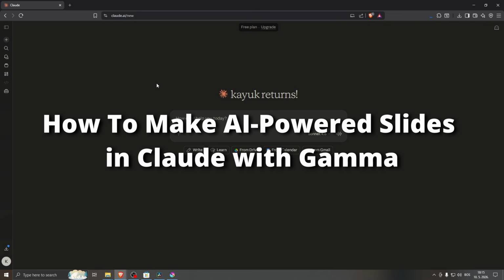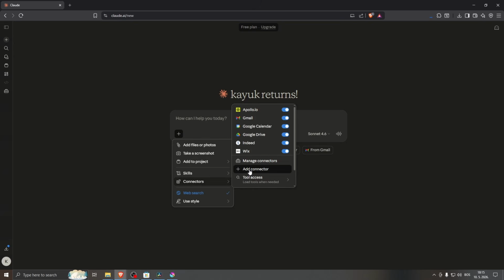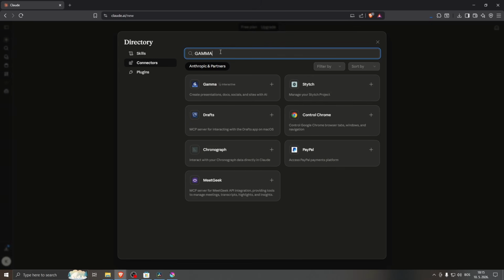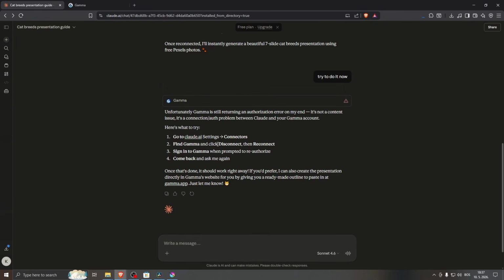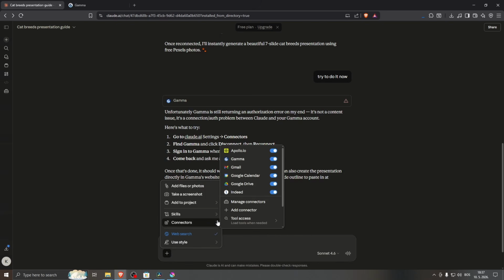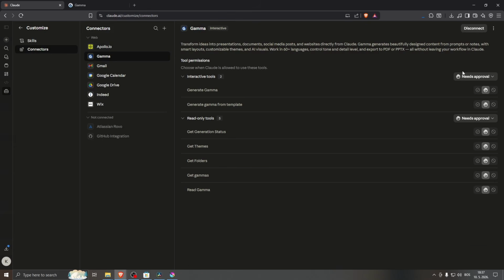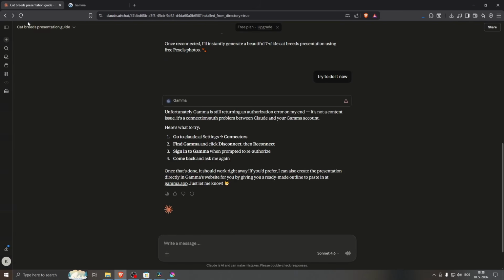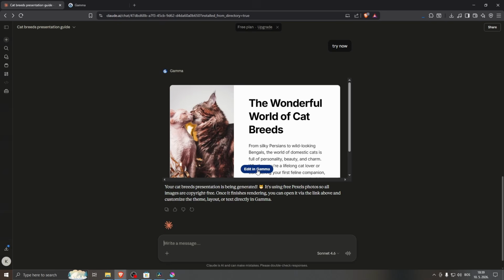How To Make AI Powered Slides in Claude with Gamma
In this video I show you How To Make AI Powered Slides in Claude with Gamma